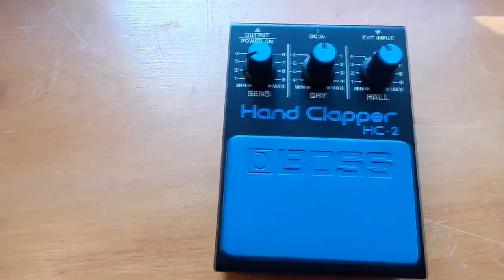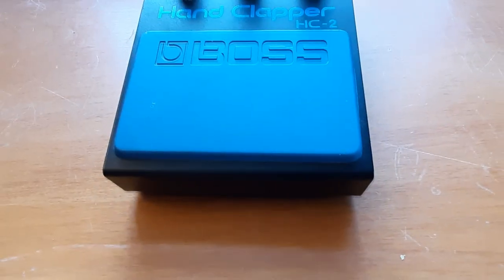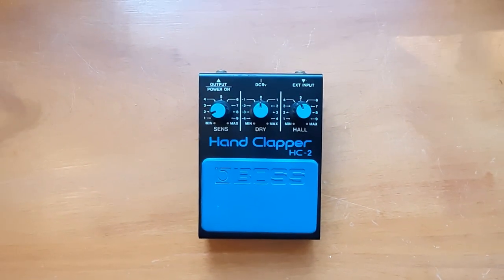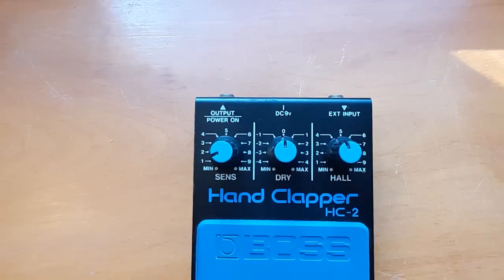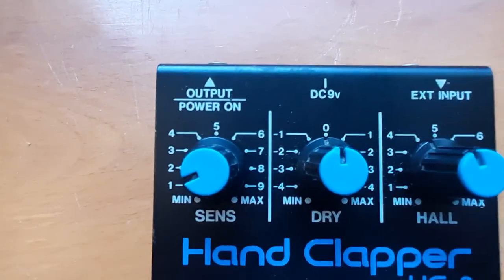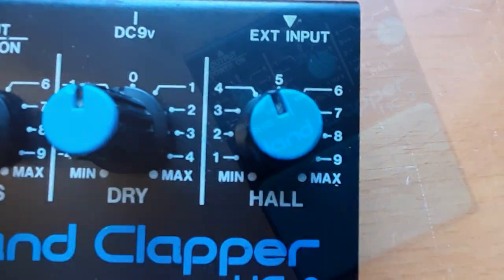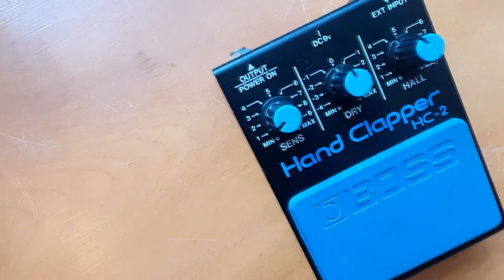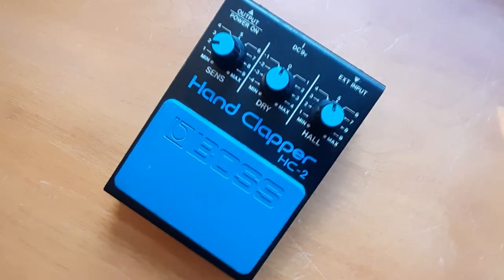Vintage 80s Roland Boss HC 2 Hand Clapper for sale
Roland Boss HC-2 Hand Clapper 2 for sale now at Reverb.com. This vintage mid 1980s hand clap synthesizer has a durable metal case and almost indestructible clap trigger button. This Boss HC-2 is like new, rarely used, and has never been out of the studio. The Hand Clapper II runs on a 9-volt battery, or an (included) external DC power supply. The Boss HC-2 works great on its own. You can trigger handclap sounds by tapping the pad with your fingers or a drumstick. You can adjust the sound for reverb and set the tone for a dry or wet sound. There's also a sensitivity knob to adjust how much force is required to trigger a handclap sound. You can also use the Boss HC-2 in tandem with various drum machines and sequencers. There's a 1/4" jack that takes a positive trigger voltage pulse. The HC-2 makes a great add-on for drum machines like the TR-606 and DR-55 which have suitable trigger outputs but lack clap sounds of their own.